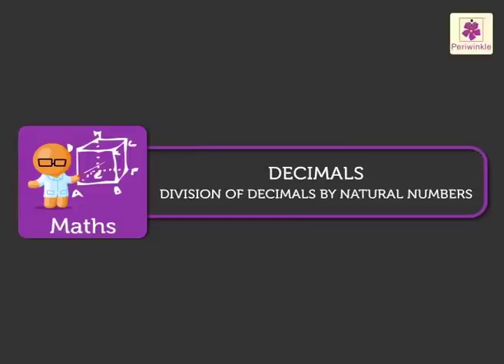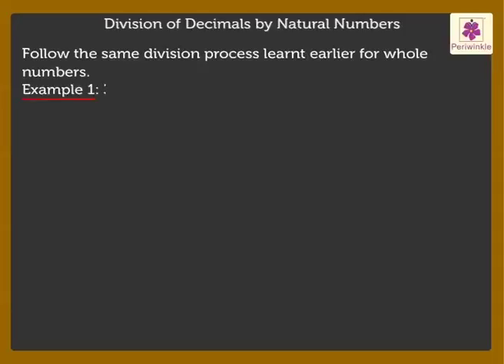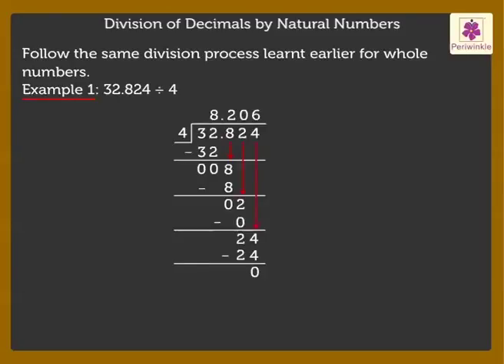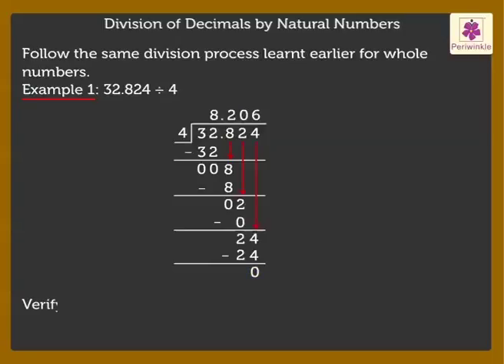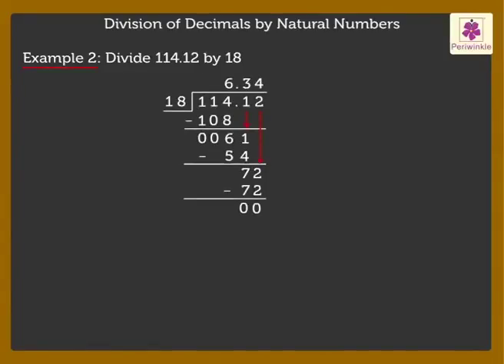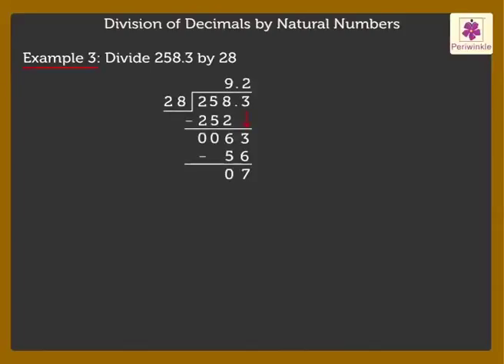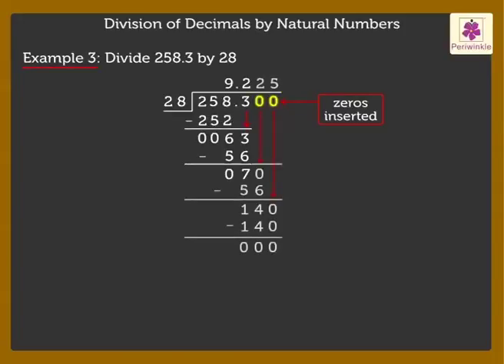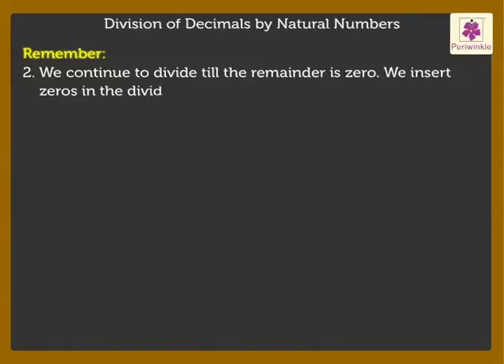Division Of Decimals By Natural Numbers | Mathematics Grade 5 | Periwinkle